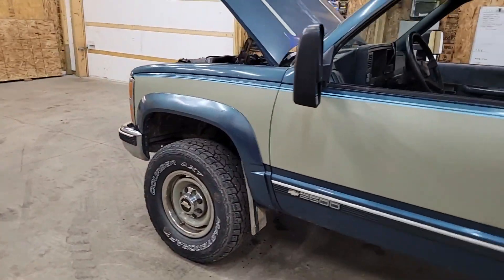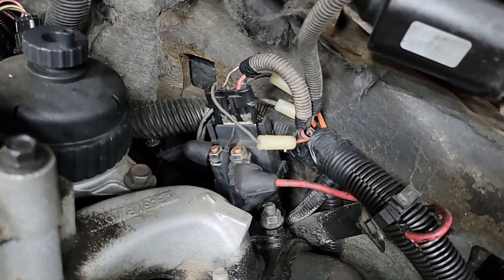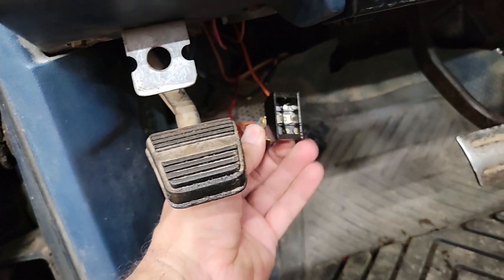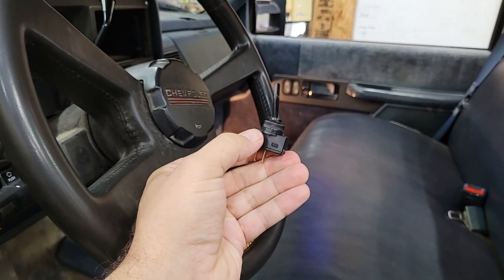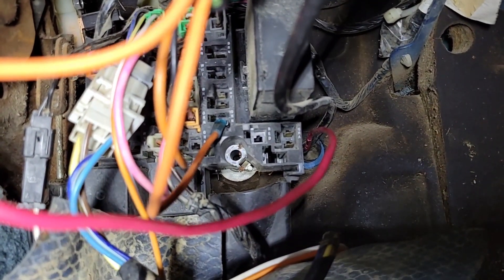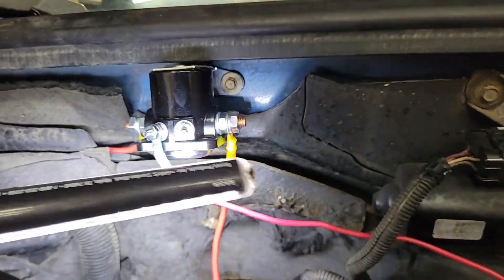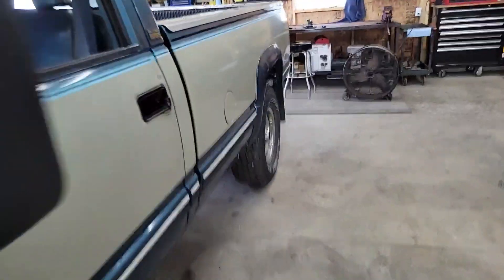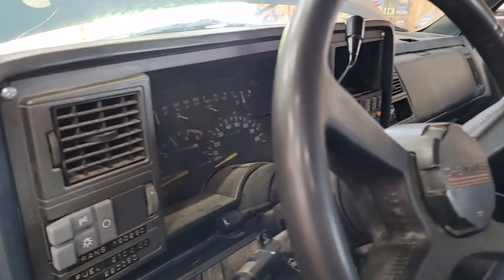How to Wire a Momentary Toggle Switch and Solenoid to Control Glow Plugs in a 6.5 Diesel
I install a solenoid and a switch to manually control the glow plugs on my 1992 Chevy Silverado with the 6.5 liter Detroit diesel.  This bypasses the factory controller that doesn't allow the glow plugs to cycle when the engine is at operating temperature.

Toggle switch that will work well in the application. (not used in this video)